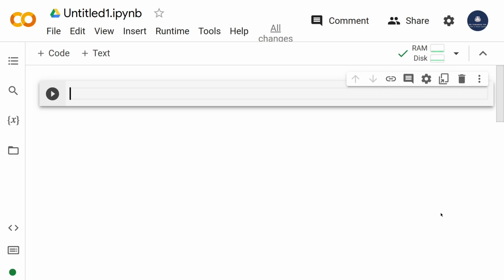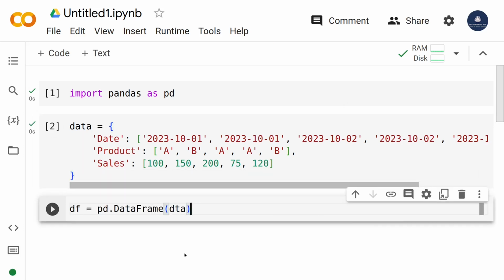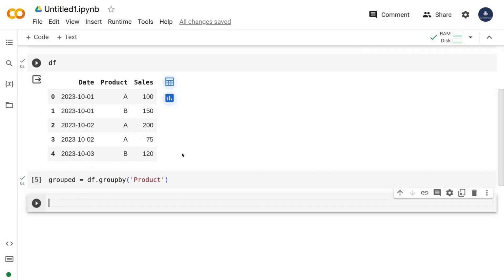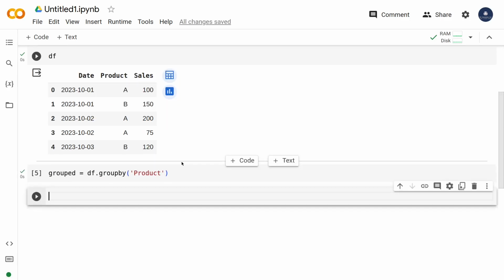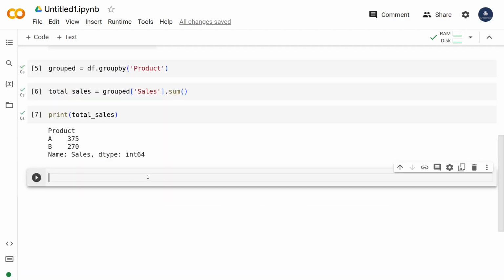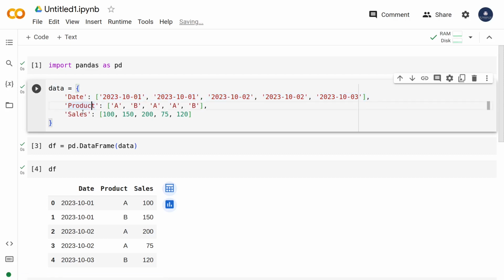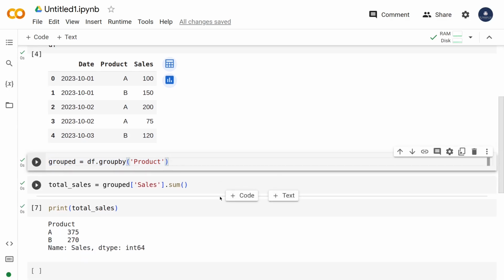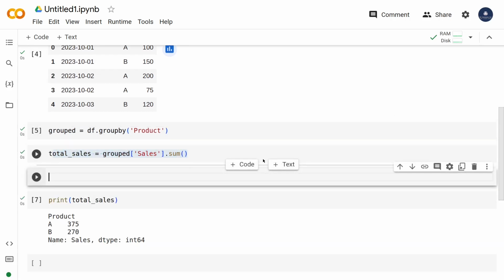Pandas: Groupby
In this video, I will teach you Data Data Aggregation in python using groupby operation using Pandas library.